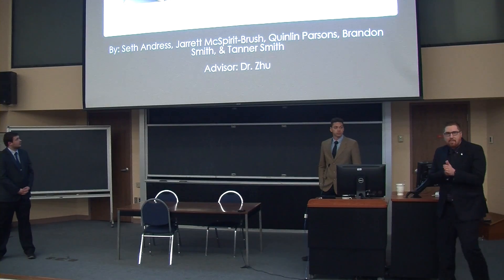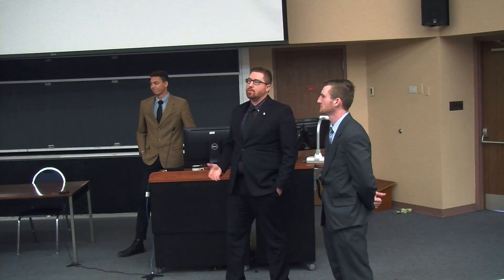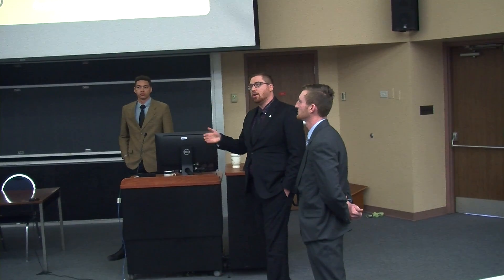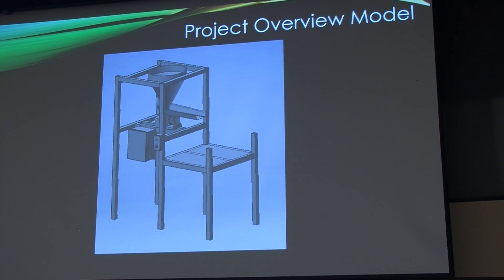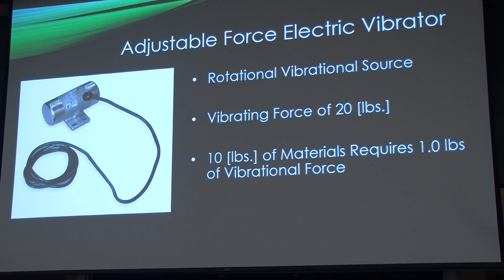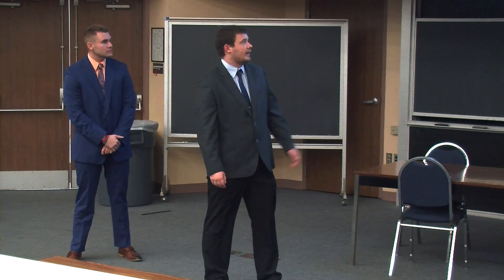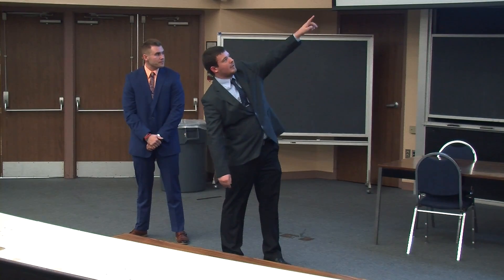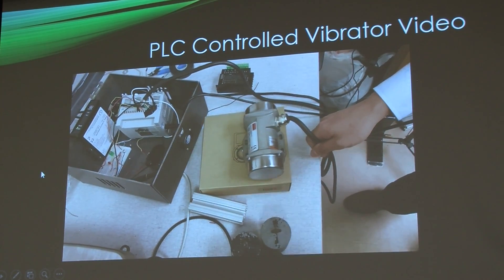Senior Projects 1 - Prestige Diamond Packaging Solutions (Fall 2019)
Automated packaging device for precision containment loading of powders.

Group 2
Seth Andress
Jarrett McSpirit-Bush
Quinlin Parsons
Brandon Smith
Tanner Smith

Advisor
Dr. Yong Zhu